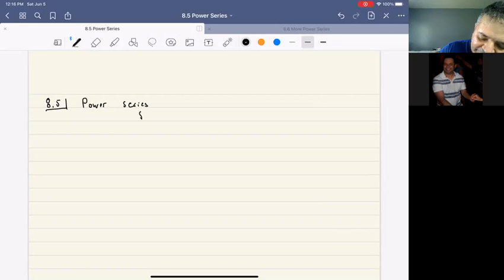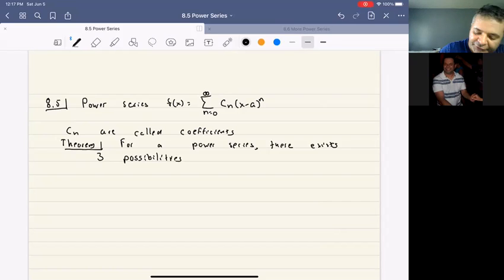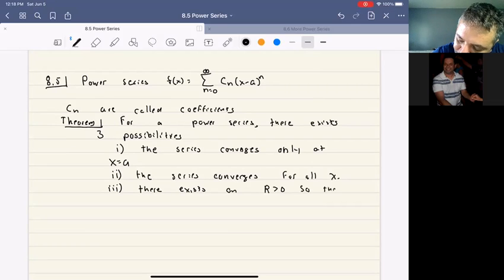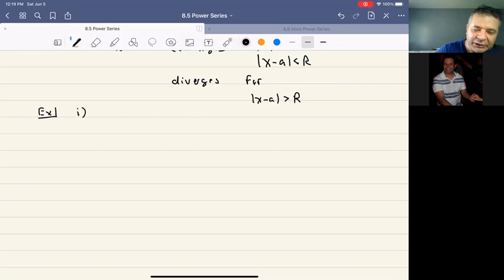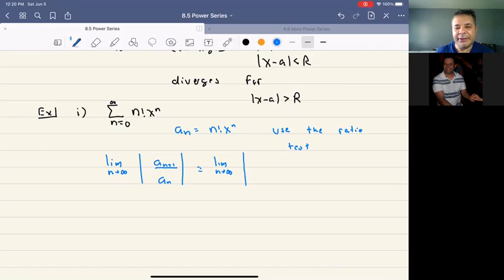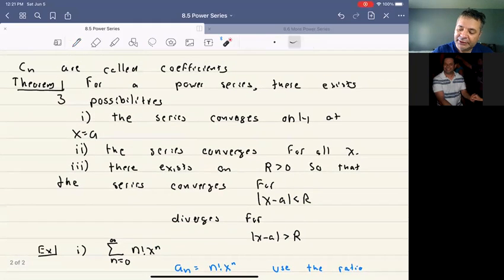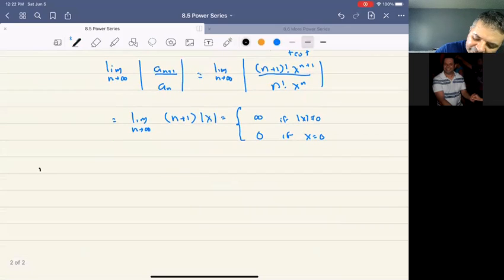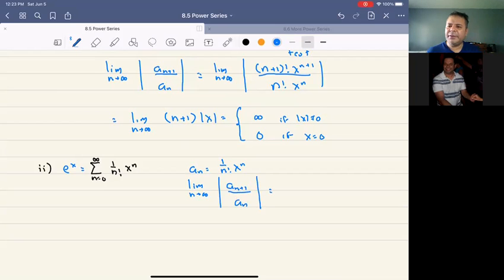8 5 Video 1